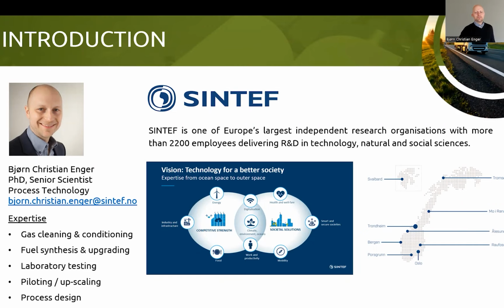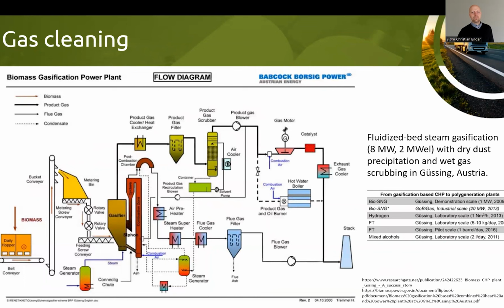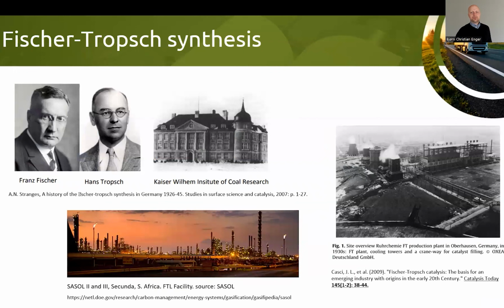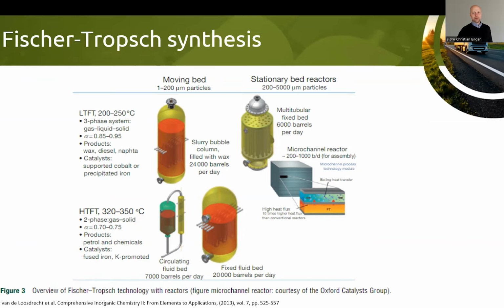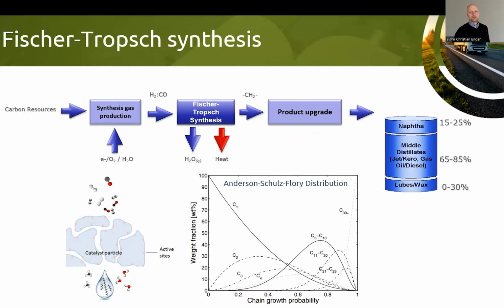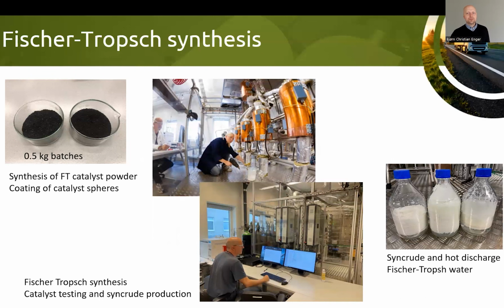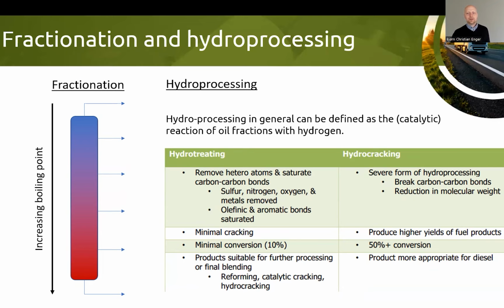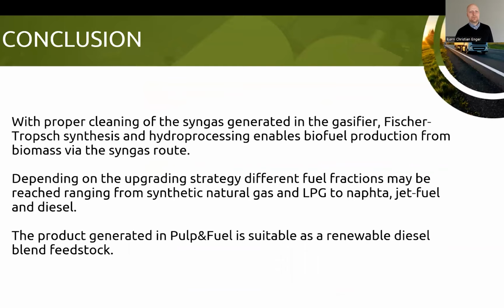Pulp&Fuel Learning : SYNGAS CLEANING THROUGH FISCHER-TROPSCH SYNTHESIS (8/9)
Join Bjørn Christian Enger, a Senior Research Scientist at SINTEF, in this section of the Pulp&Fuel Learning course, where you will explore the fascinating world of syngas cleaning through Fischer-Tropsch synthesis. 🧩

Syngas cleaning is a critical step in the process of converting mill by-products into renewable energy sources, and in this section, you will learn about the innovative Fischer-Tropsch synthesis technique used to accomplish this task.🔎

 By the end of this section, you will have a comprehensive understanding of syngas cleaning through Fischer-Tropsch synthesis and its role in the Pulp&Fuel project.💡